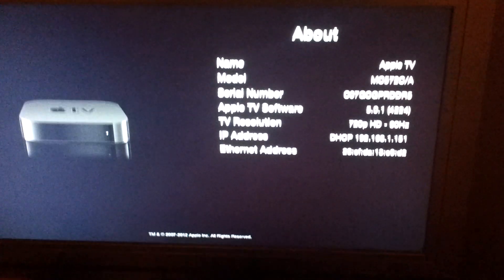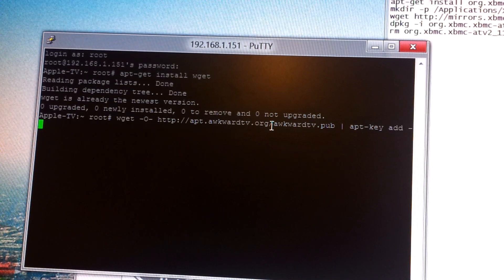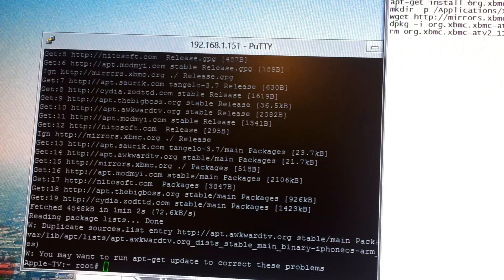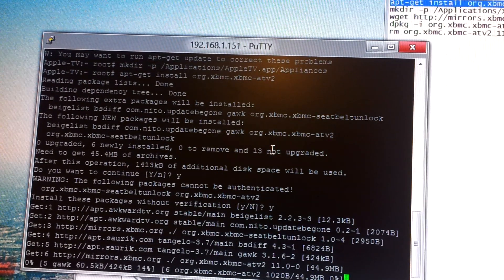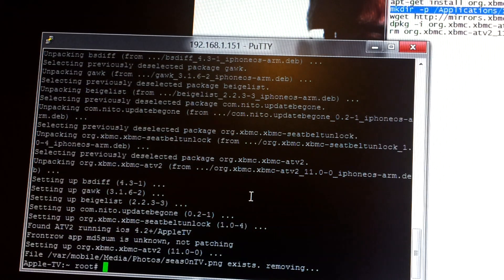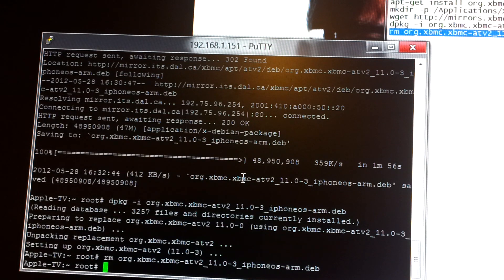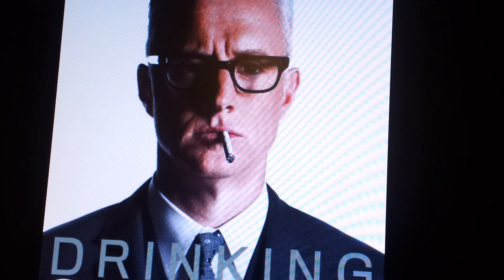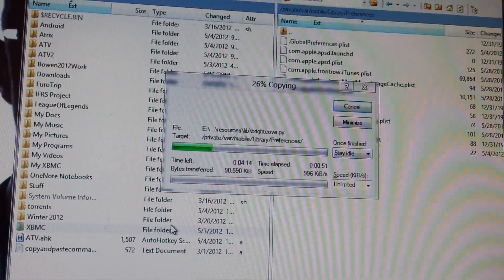[Updated 6/6] Install XBMC on Apple TV2 latest iOS (5.0.2)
I updloaded the commands to a text file since they wouldnt fit here. Here it is

After restoring my folder (or your own) enter this command: chown -R mobile:mobile /private/var/mobile/Library/Preferences/XBMC/
Text File with the commands you have to enter in putty